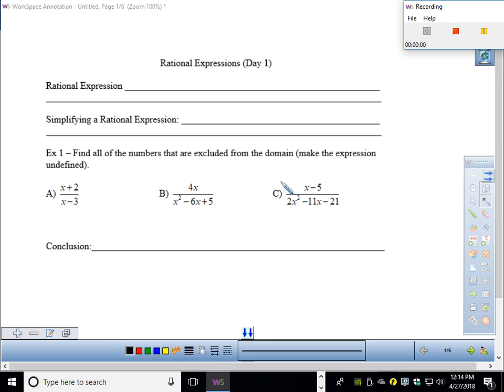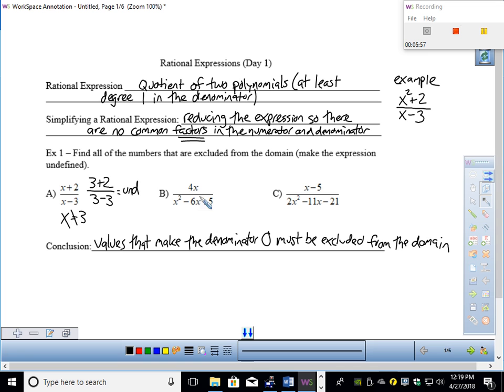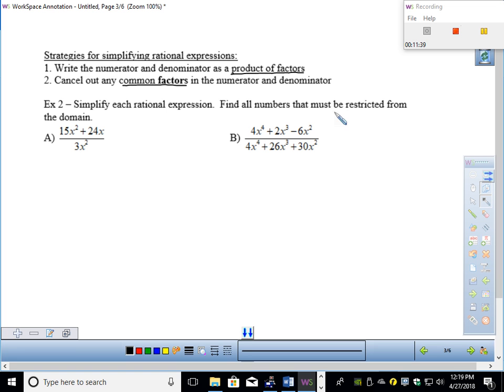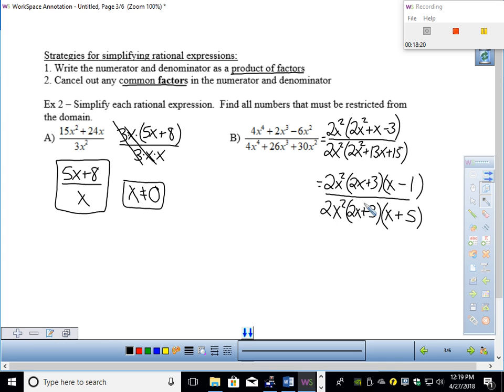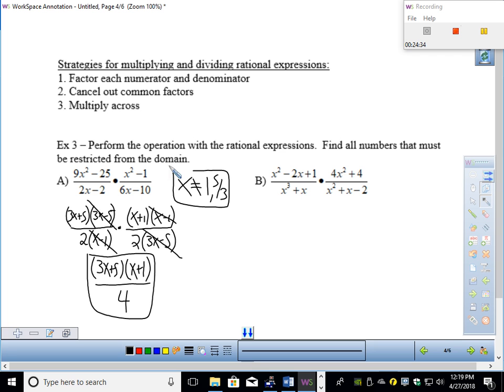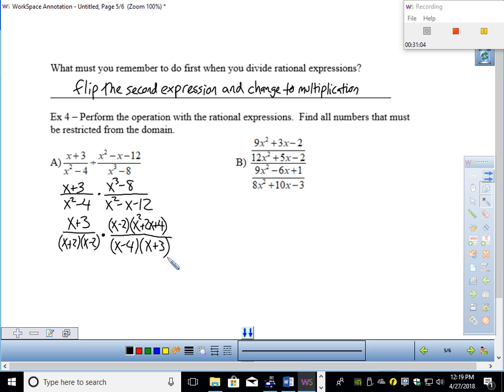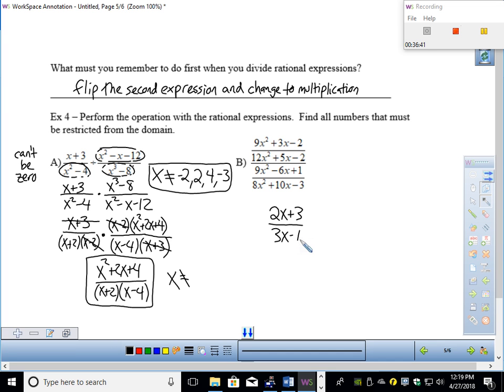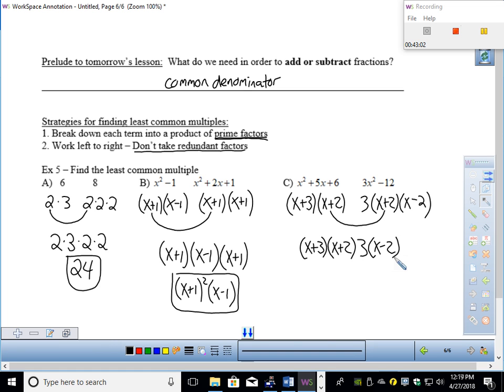Rational Expressions Day 1